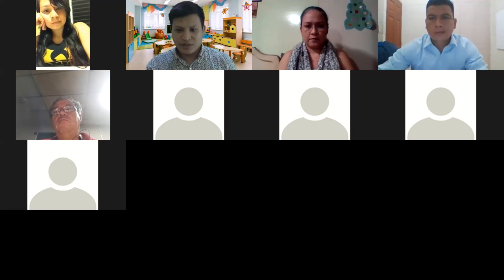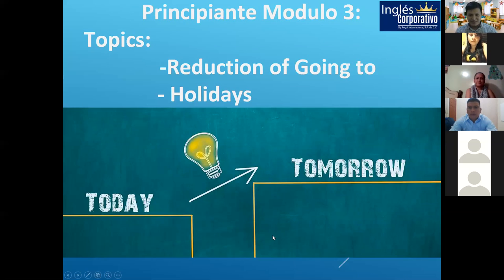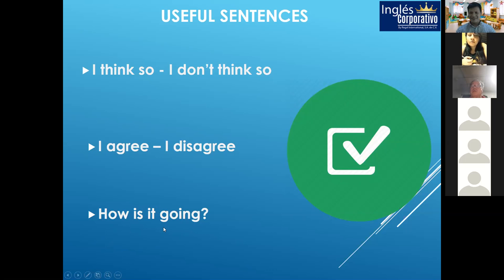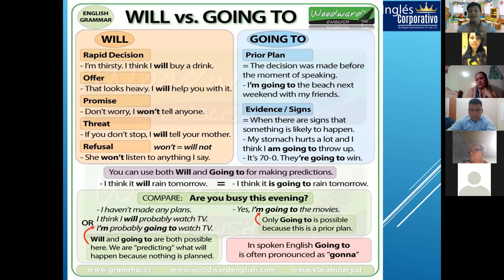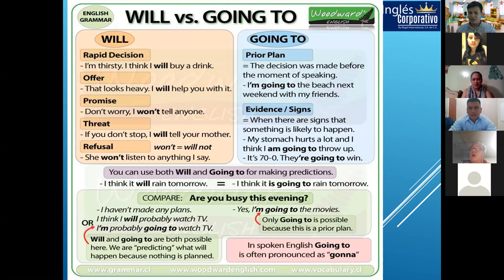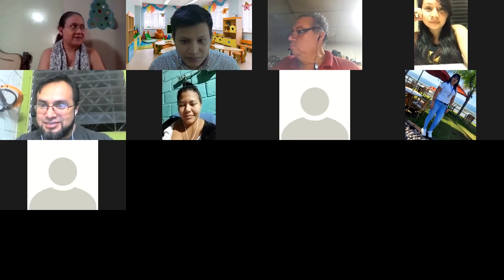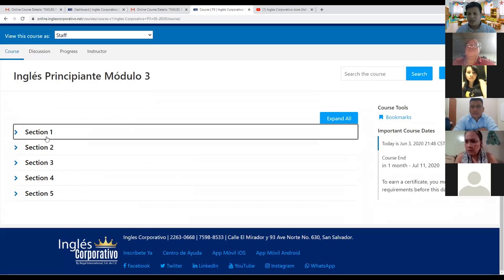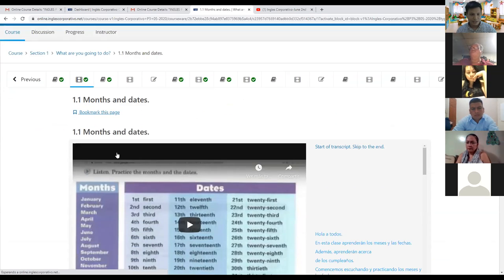Ingles Corporativo-Section 1: Reduction of Going to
By the end of this class you will learn how to sound natural when talking about future plans by reducing going to.
By the end of this class you will be able to talk about holidays in the U.S.